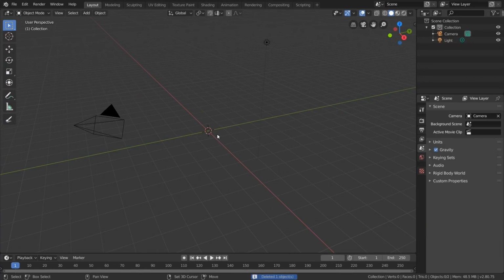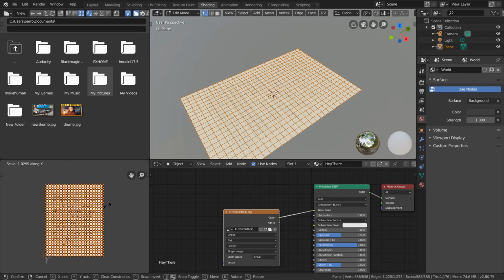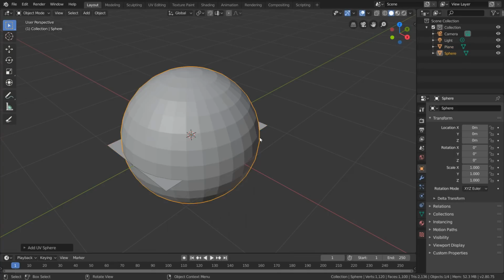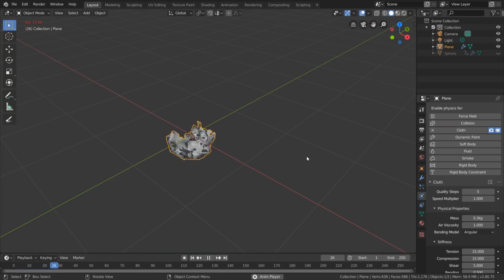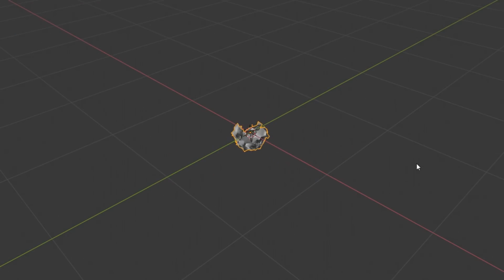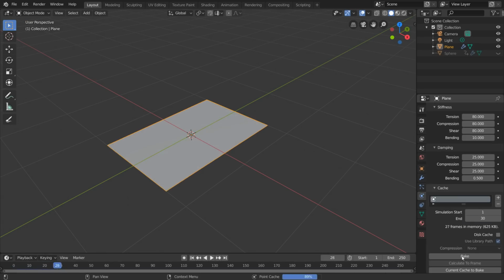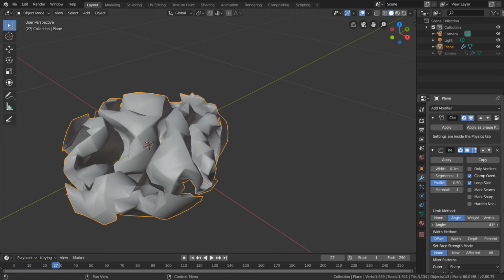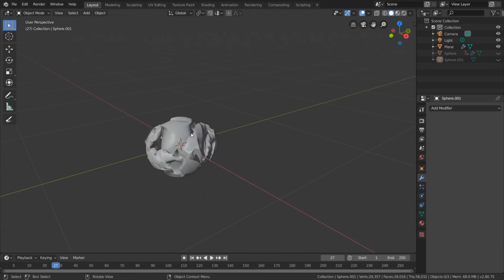Create Crumpled Paper Fast (Blender Tutorial)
In this fast blender tutorial I show you how to quickly crumple paper using basic cloth simulations (and collision objects).